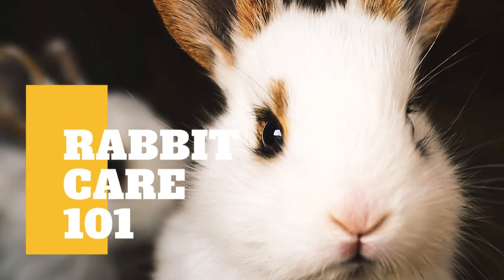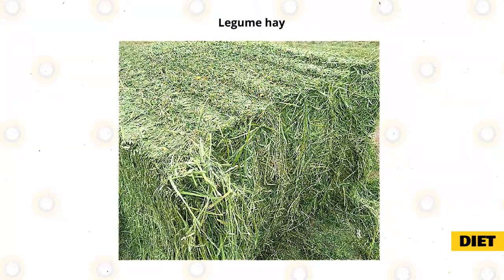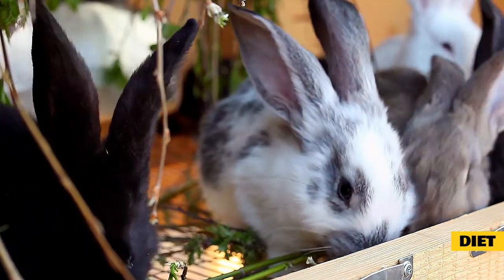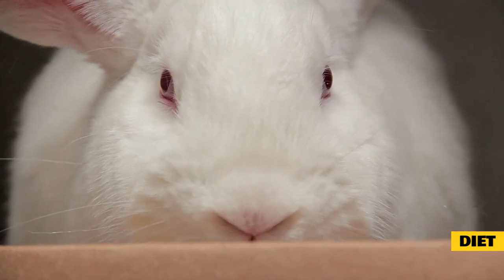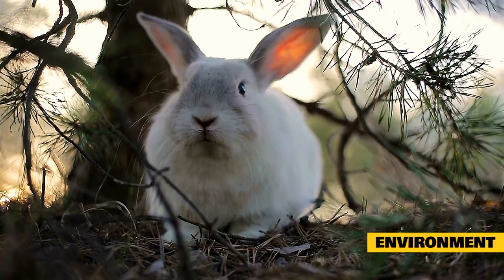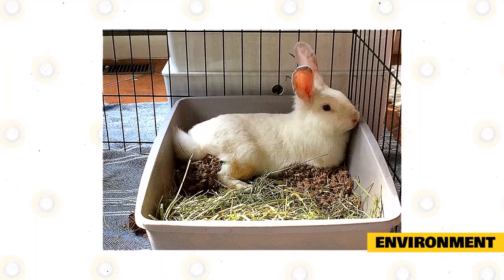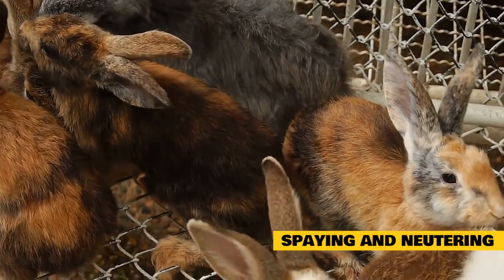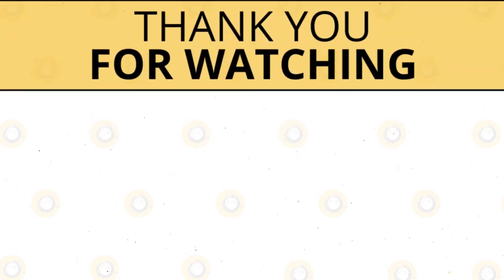Rabbit Care 101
In today's video, we are going to provide you an efficient guide for taking care of a rabbit.

Rabbits are becoming more popular as house pets. However, many adopt new pet rabbits without first researching the proper way to take care of them, and because of that, they end up with various health issues that could have been prevented. Here are all of the things you need to know if you want to bring a new pet bunny into your home.

DIET.

Rabbits are herbivores, meaning they eat plants. They’re built for a diet consisting of mainly large amounts of grass and leaves, as well as some flowers and fruits. GRASS HAY is the most important part of a rabbit’s diet. Rabbits should have grass hay available to them at all times. It’s rich in vitamins, minerals, and proteins and encourages healthy GI motility and the appropriate wearing down of teeth through chewing, and also decreases inappropriate chewing of other objects. Grass hay helps create a full feeling in the rabbit’s stomach to prevent overeating and obesity.

Another type of hay available is legume hay, such as alfalfa and clover. Legume hays aren’t recommended because they have more calories, calcium, and protein than a regular pet rabbit requires and may lead to GI disorders and obesity. It isn’t even recommended to mix grass hay and legume hay because the rabbit may pick out only the legume hay and overload on calories. It is also important not to feed straw because it’s nutrient-free and will cause severe nutritional deficiencies if it is a key part of their diet.

Another important part of a bunny’s diet is GREEN FOODS. Green foods include dandelion greens, collard greens, kale, romaine lettuce, broccoli, Brussel sprouts, celery, and parsley. Green foods have all the same nutritional benefits as hay, but contain a broader selection of nutrients and also provide water to the diet. This is very important because rabbits don’t always drink as much as they should. If you feed the bunny a lot of greens, it is normal for them to drink less water.

Green foods are great for the kidneys, bladder, and gastrointestinal tract. The diet shouldn’t consist of primarily green foods since they don’t have enough calories to sustain a rabbit’s normal body weight. Green foods are appropriate for all ages of rabbits. If it’s possible, you should buy organic or grow your own green foods, and make sure to wash all greens first. It is recommended to feed at least 3 varieties of greens daily.

You should also include FRUITS AND VEGETABLES in your rabbit’s daily diet as treats. They can be used as a reward during training as well. Fruits and veggies are much healthier and cost less than commercial rabbit treats, which should be avoided because most are high in starch and fat and can cause serious health concerns.  Bananas and grapes are not recommended because rabbits can get hooked on these foods and may not want to eat anything else.

Foods that you should completely AVOID FEEDING rabbits include high starch and fatty foods, like beans, bread, cereals, chocolate, corn, nuts, oats, peas, refined sugar, seeds, wheat, or any other grains. It is also not necessary to feed healthy rabbit vitamins or other nutritional supplements because they will consume them in their diets if fed properly. Misuse of these supplements can lead to severe medical issues.

WATER should be available at all times for your bunny and changed daily. A dirty water container can be a breeding ground for bacteria. You can use either a water bottle or a heavy bowl secured to the side of the cage to avoid tipping.

ENVIRONMENT.

A rabbit’s CAGE should allow them to stand on their hind legs without hitting their heads on the top of the cage, have space for a litter box and a resting area, be easy to clean, and be made of metal or another indestructible material. Cages should be kept in a cool and well-ventilated area. It’s not recommended to place your rabbit’s cage in the basement because it is usually too damp and could cause respiratory disease. If the area is too hot, the rabbit can potentially suffer from a fatal heatstroke.